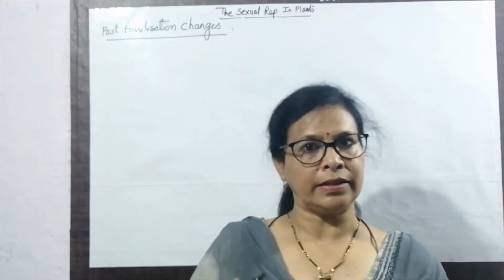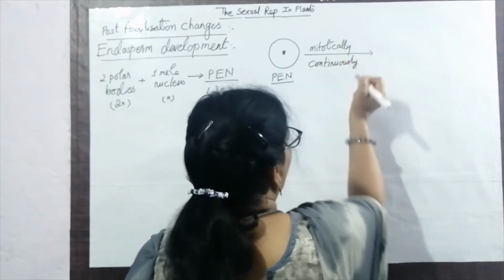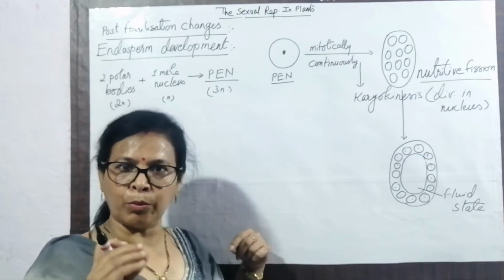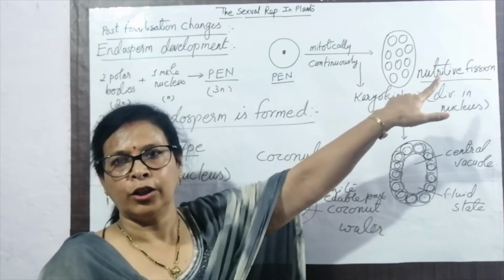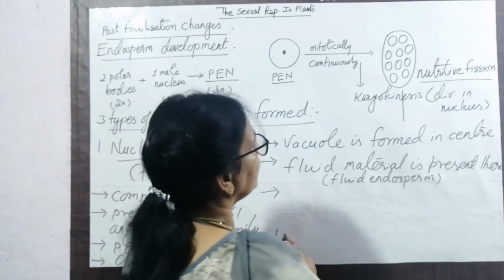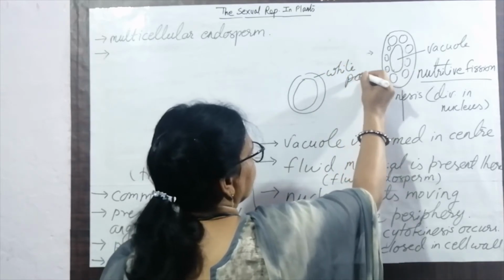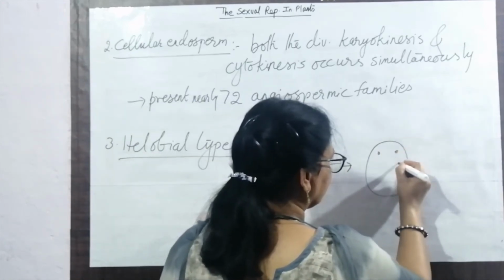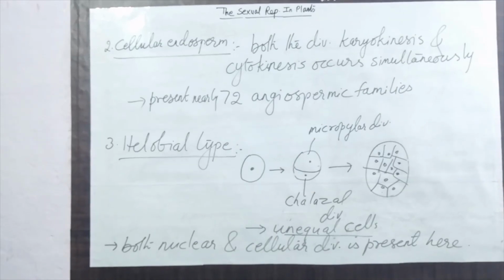SEXUAL REPRODUCTION IN FLOWER|CLASS 12| PART 11|BIOLOGY| NEET| AIIMS |MEDICAL ENTRANCE |SCI-LEARN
ENDOSPERM